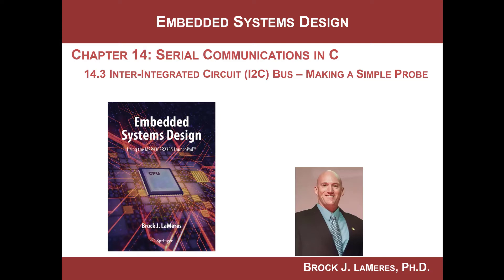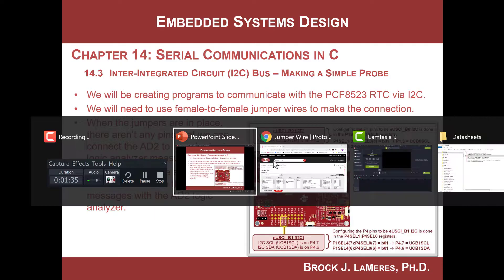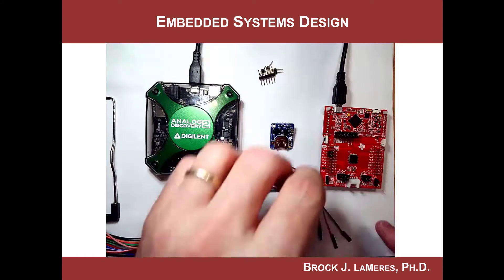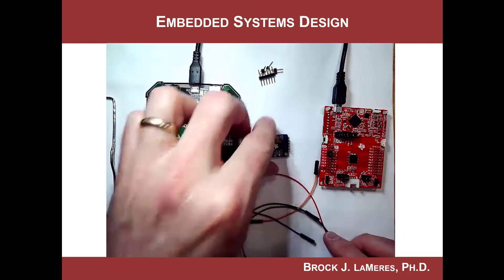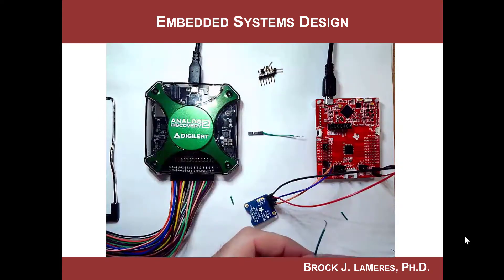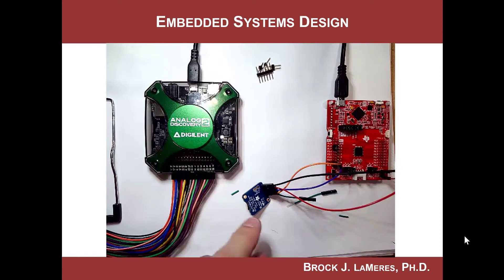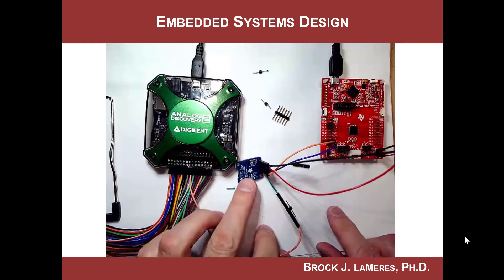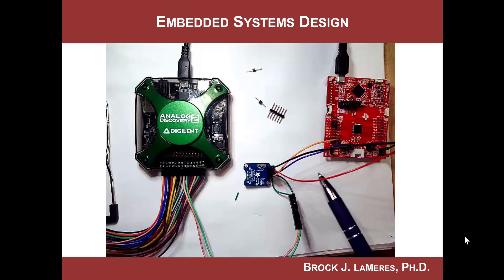14.3(f) - Serial Communication on the MSP430: I2C - RTC-LaunchPad Connection & Making a Simple Probe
This video works best if you have my textbook and are following along with the video.  This video covers a portion of section 14.3 in the textbook "Introduction to Embedded Systems Design using the MSP430FR2355" by Brock LaMeres.  This section covers the I2C serial communication peripherals on the MSP430, called the enhanced Universal Communication Interfaces (eUSCI).  This video shows how to connect the Adafruit RTC to the MSP430FR2355 LaunchPad board's I2C B0 peripheral.  It also shows how to make a simple probe connection so that the I2C bus can be observed with a logic analyzer.